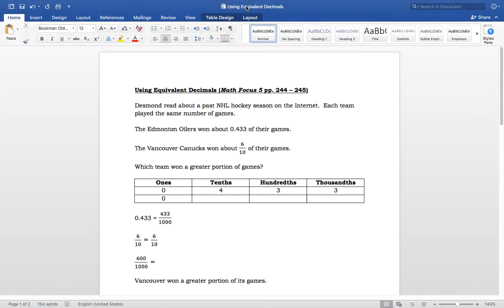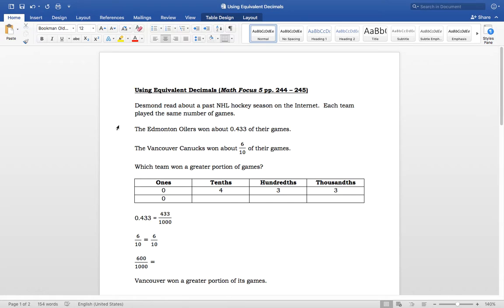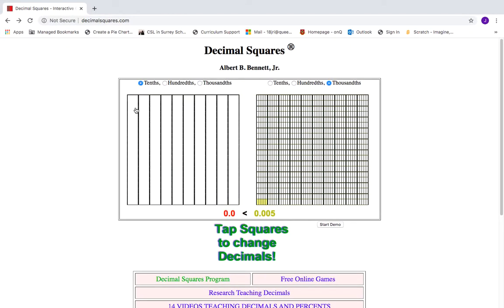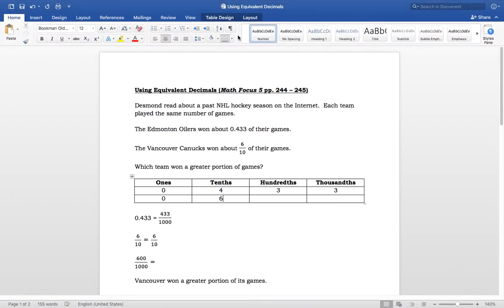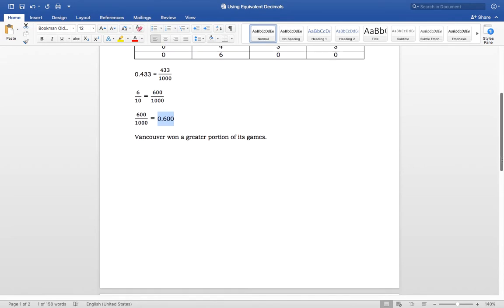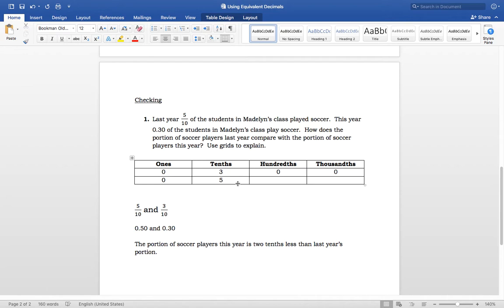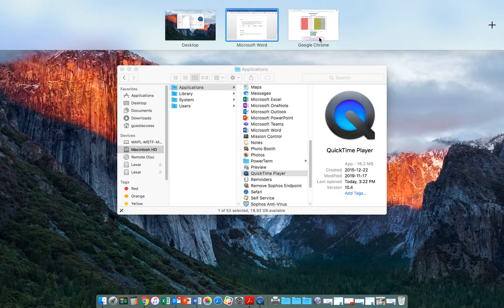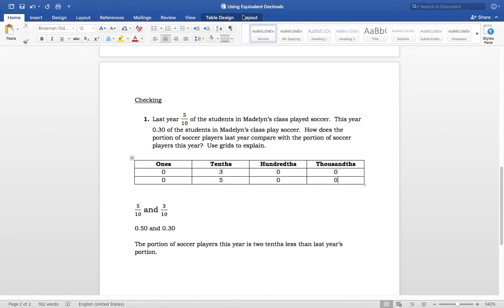Fractions Lesson 10 - Equivalent Decimals